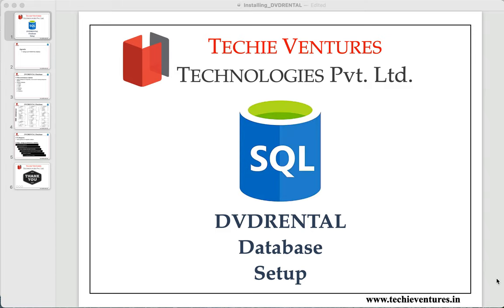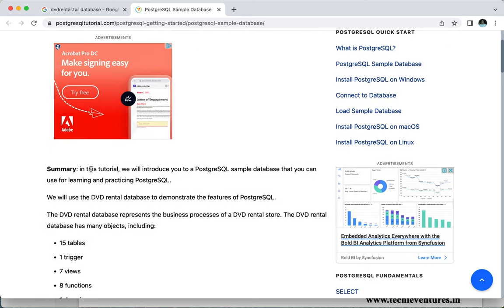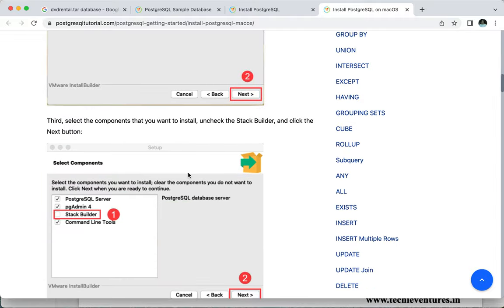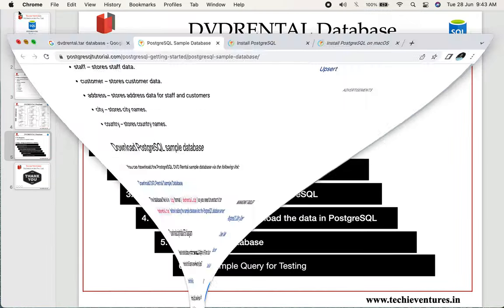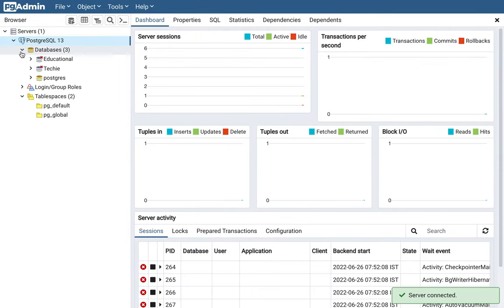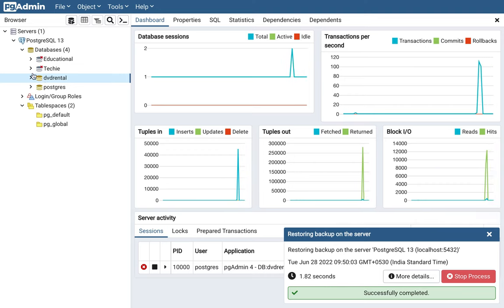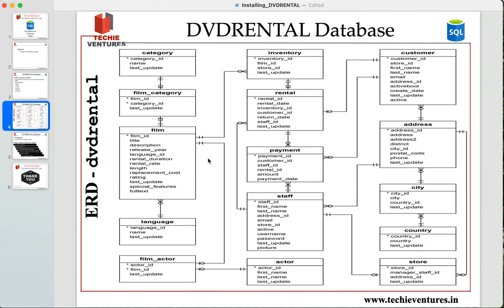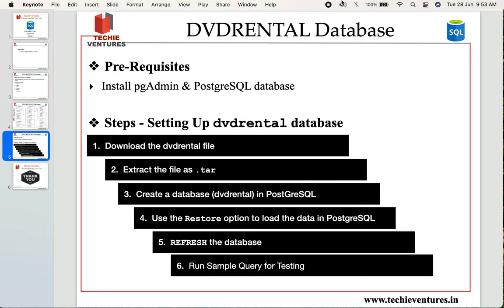1 - dvdrental Database Setup on PostgreSQL on Mac | Windows | Linux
dvdrental Database Setup on PostgreSQL on Mac | Windows | Linux.
Command to convert .zip file to .tar file on Mac & Linux
tar -zxvf dvdrental.zip